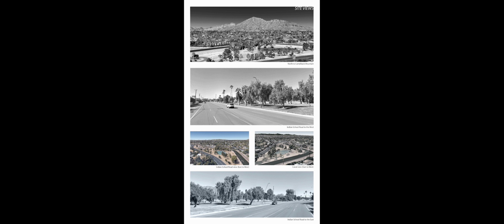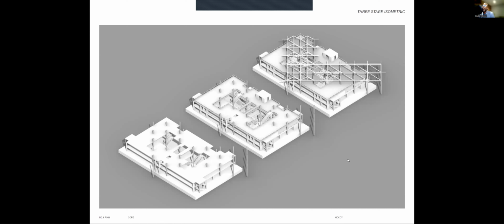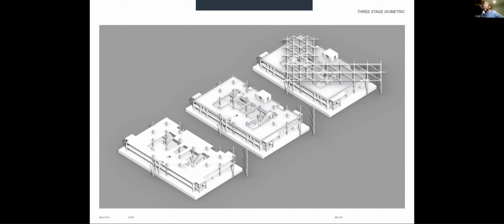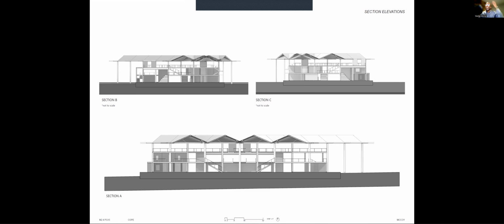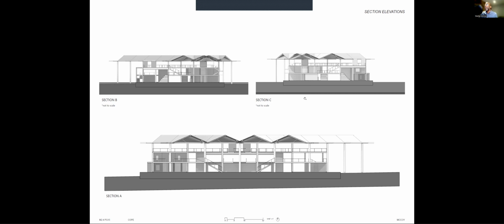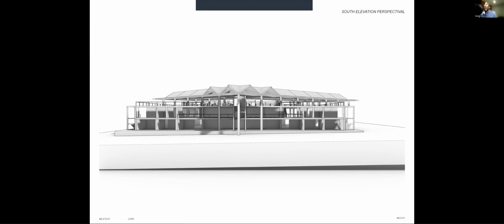ARC 402o M2